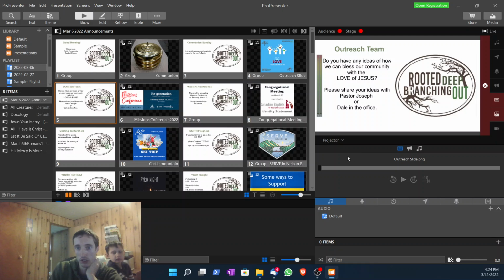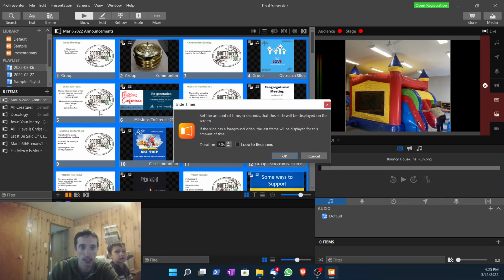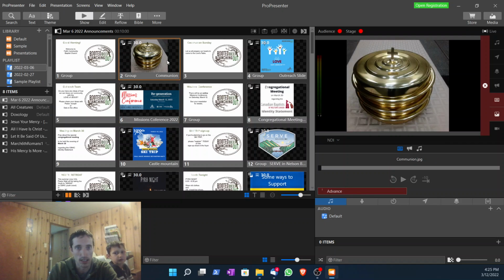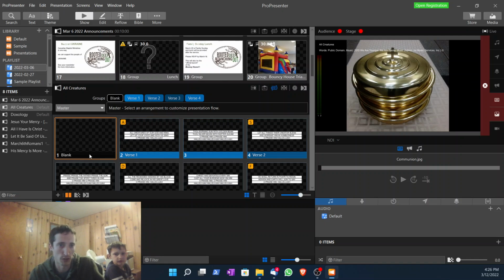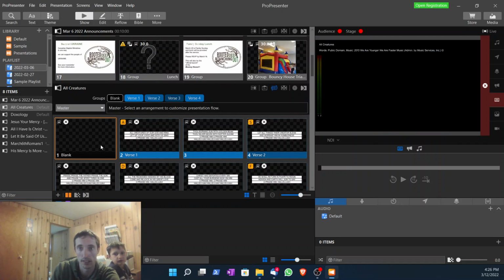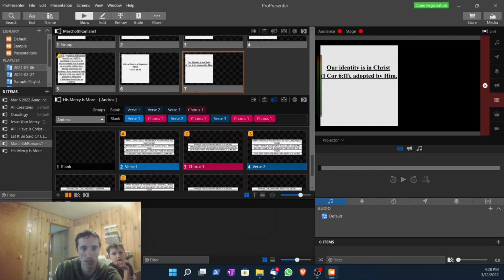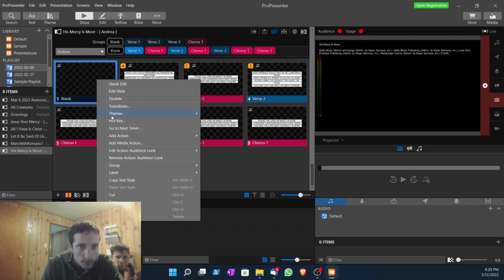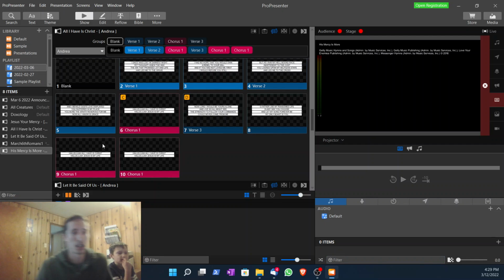ProPresenter Tutorial - Looks and Themes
Quick Tutorial on how to set up a playlist to display properly at FCBC on the Projector and the Livestream